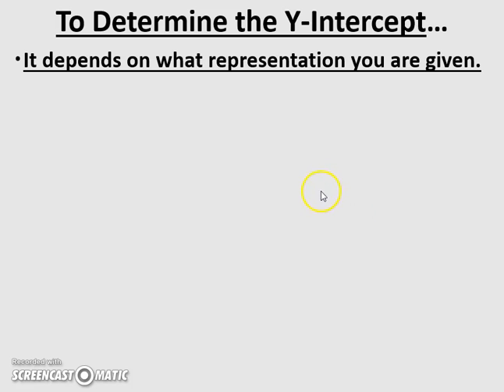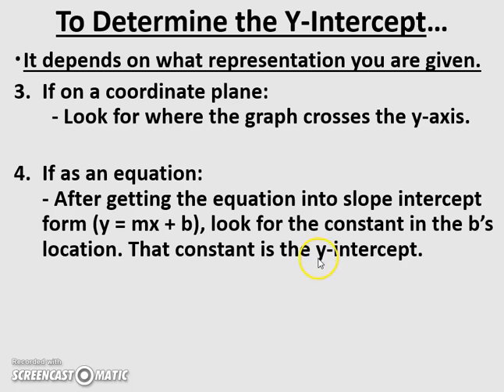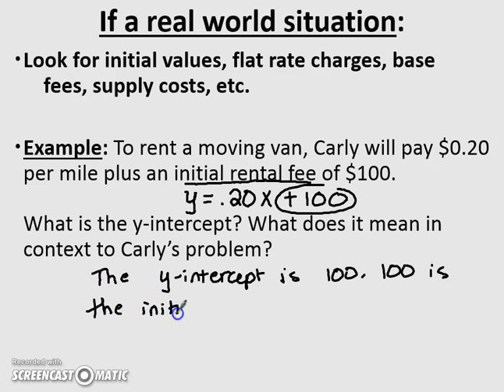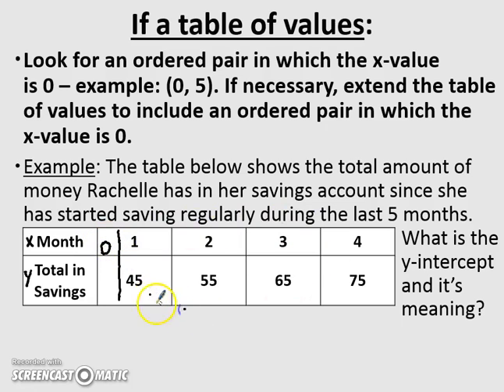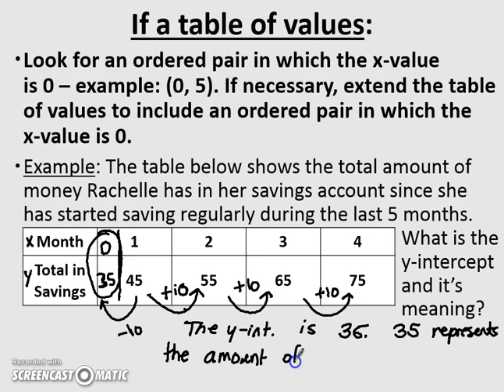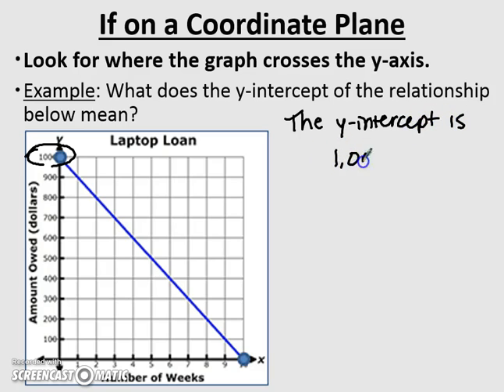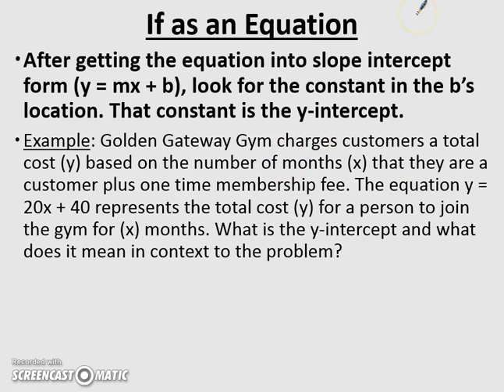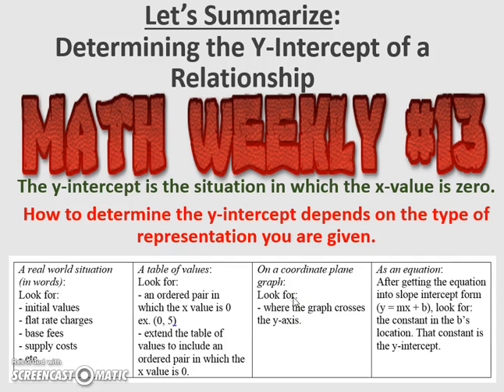8th Math Weekly #13 Determining the Y Intercept